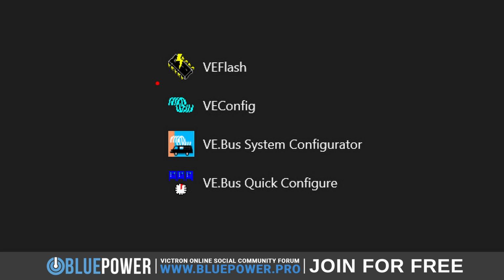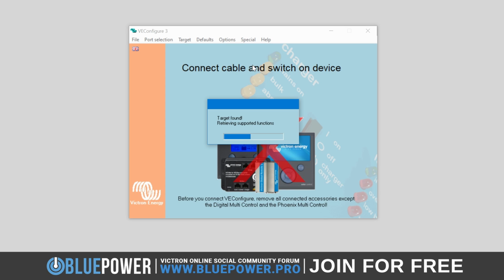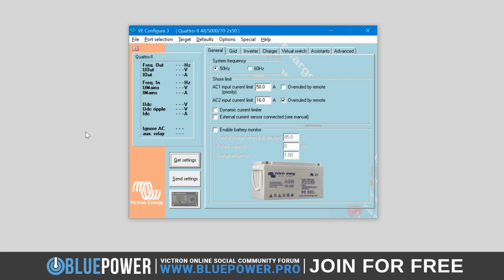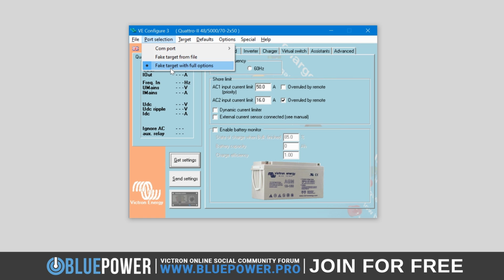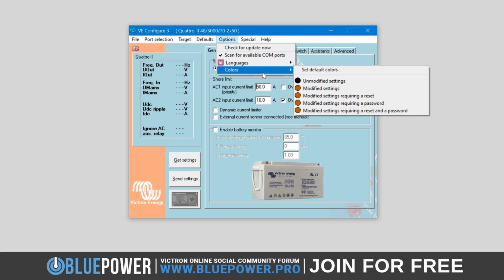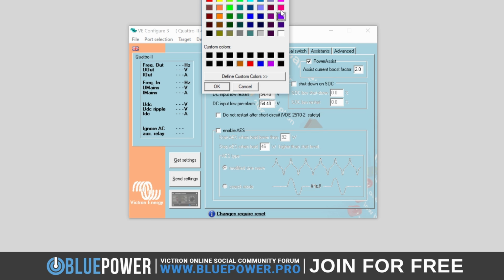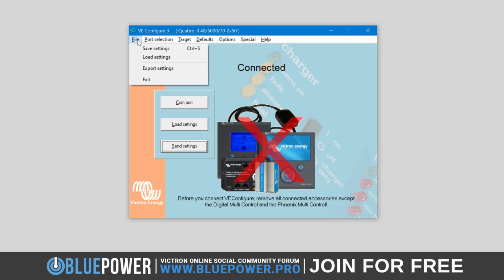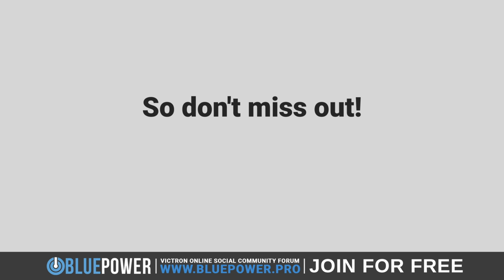Victron VEConfig Connection & Interface Tutorial [UPDATED 2024]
⚙️Hardware Links
Victron Interface MK3-USB
Victron MultiPlus-II Inverters
Victron Cerbo-GX
Victron RJ45 UTP Cable
Victron VE.Direct Cable
Victron Orion-Tr Smart 12/12V Isolated DC-DC Charger

Welcome to this comprehensive guide on how to connect a Victron VE.Bus inverter charger, (such as the Multiplus or Quattro device) to your computer via a “com” or communications port in the VEConfigure software, using an MK3 interface dongle.
Don’t let its dated interface fool you, this powerful software is designed for configuring a wide range of Victron's inverter and charger products equipped with the VE.Bus communication port, including the:
- Phoenix Chargers
- Phoenix Inverters with a VE.Bus port
- MultiPlus inverters (including Compact)
- MultiPlus-II & MultiPlus-II GX
- MultiGrid inverters
- Quattros
- EasySolars (the inverter/charger module only, use VictronConnect to configure its MPPT solar charger function)
- EasySolar-II GX

⚙️Step-by-step Victron VEConfig software installation and setup tutorial setup

⏱️Timestamps:
0:00 - Intro
0:06 - Welcome
1:00 - Launch VEConfig
2:00 - COM port connection to MK3
2:40 - Load Fake Target for testing
3:20 - Interface Overview
3:36 - Top Menu: File
4:35 - Top Menu: Port selection
5:05 - Top Menu: Target
5:47 - Top Menu: Defaults
5:56 - Top Menu: Options
7:42 - Top Menu: Special
9:14 - Top Menu: Help
9:42 - Up next